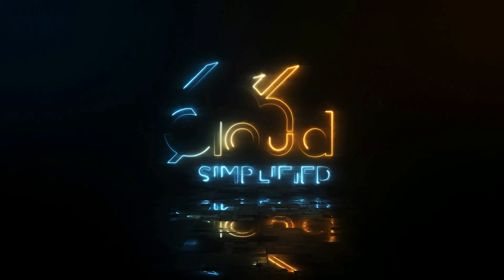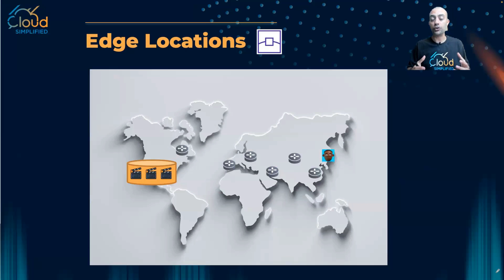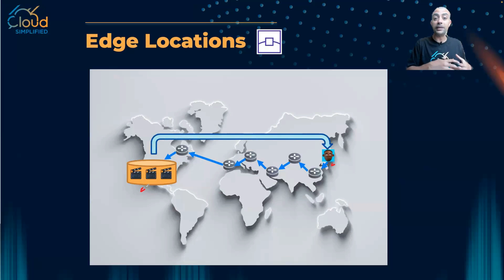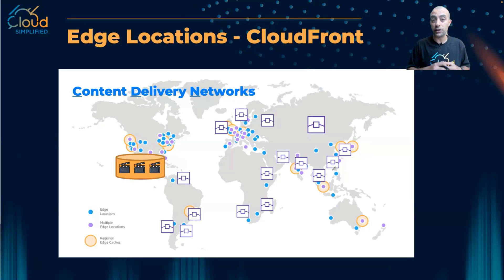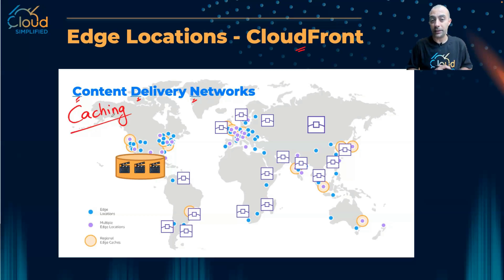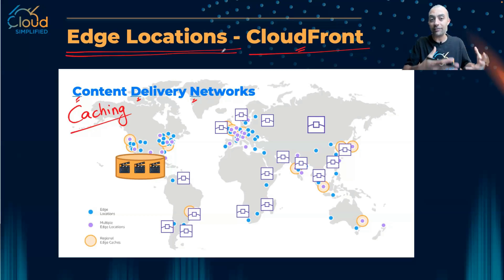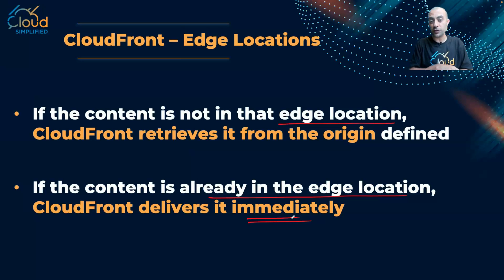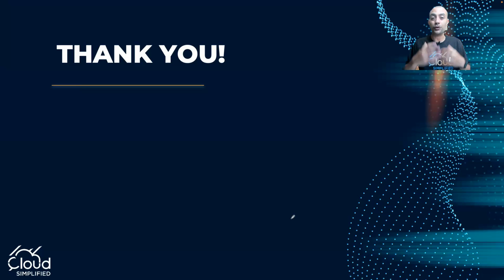AWS - Amazon Cloud Front and Edge Locations - 012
Preparing for AWS Certified Cloud Practitioner Certification, In this Video we explain Amazon CloudFront: